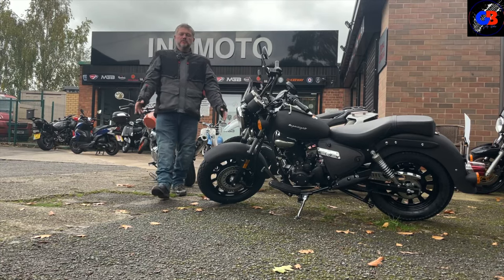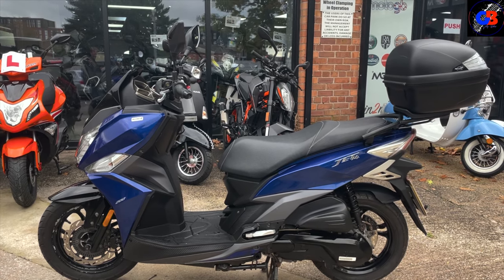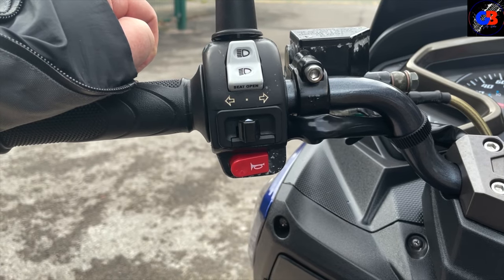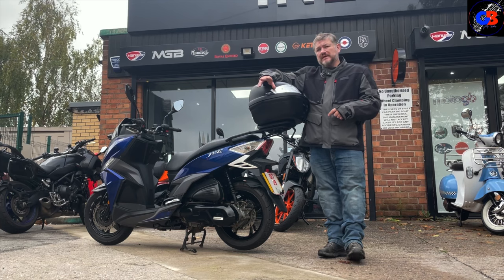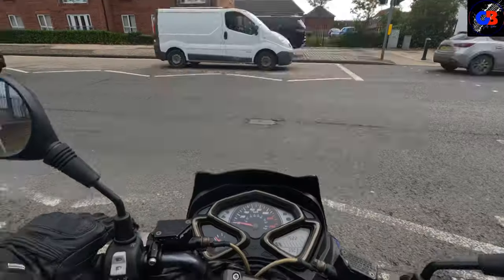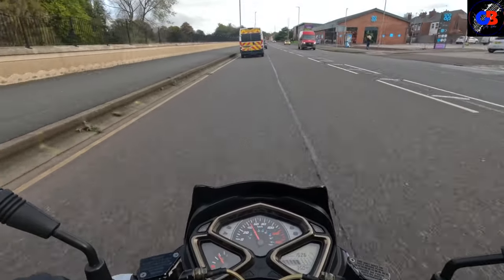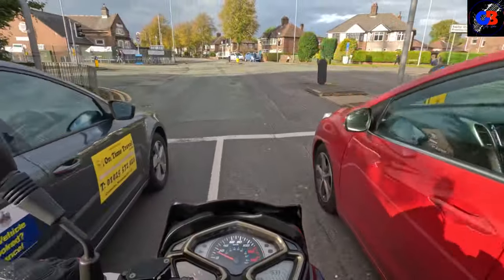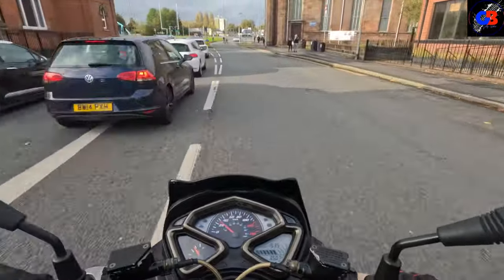Used bike bargain. The SYM Jet14 200cc scooter review. Should you buy a used scooter?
Used bike bargain.  The SYM Jet14 200cc scooter review. Should you buy a used scooter? This video will certainly tell you my view on that.    Take a look around this used scooter and then join for the test ride.    Big thanks to @in2moto480 for letting me take this bike out. Also big thanks to @OxfordProductsLtd for keeping me warm.